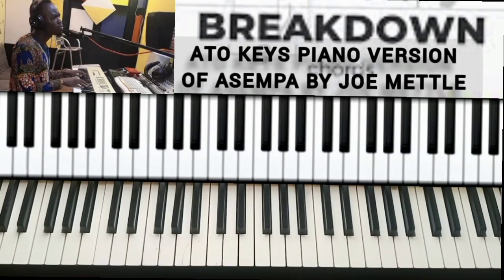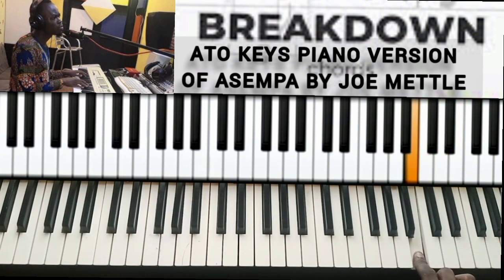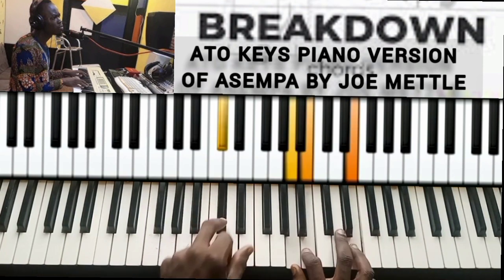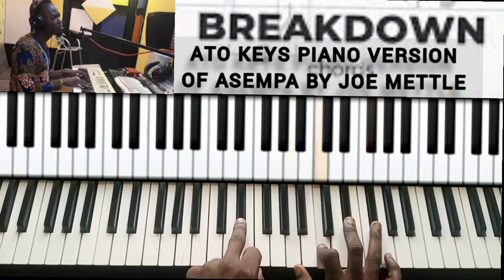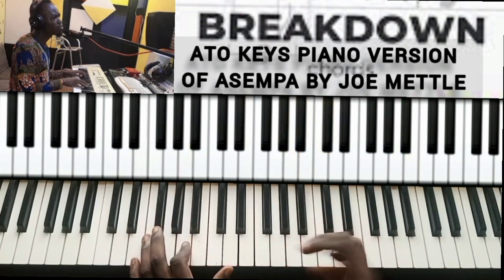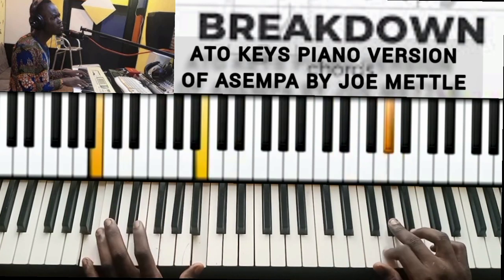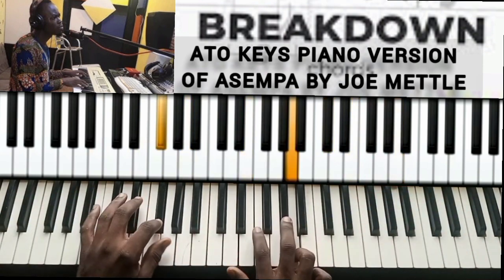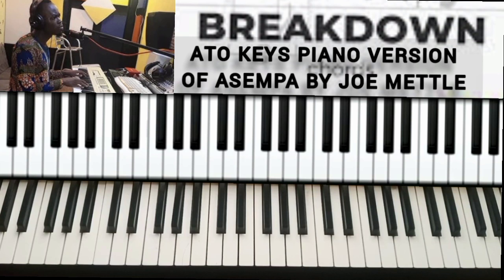BREAKDOWN OF ASEMPA BY JOE METTLE PIANO COVER (REMIX) BY ATO KEYS.